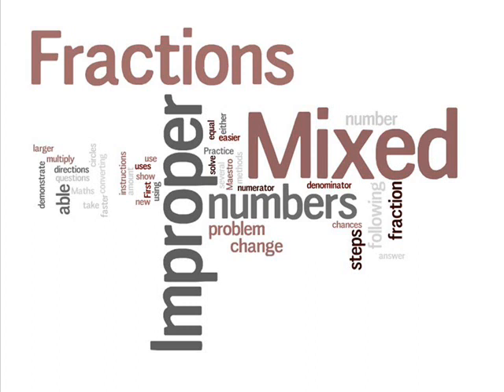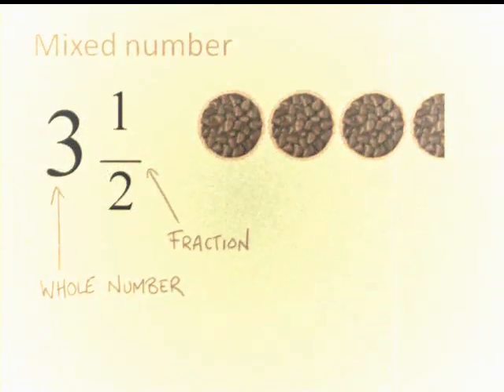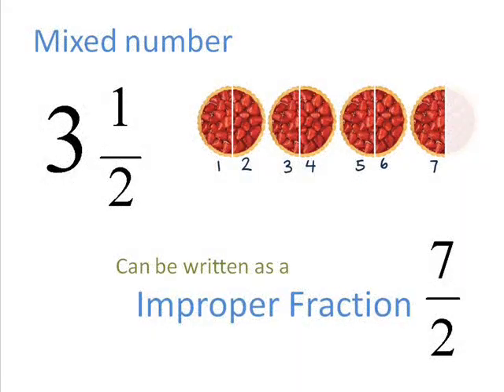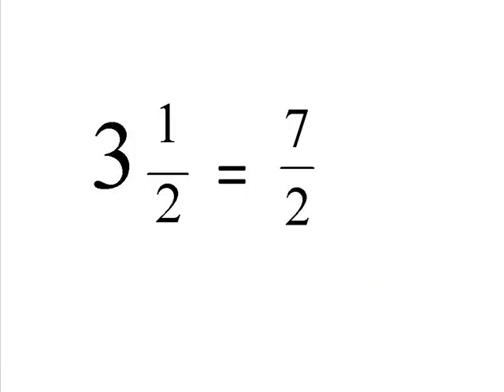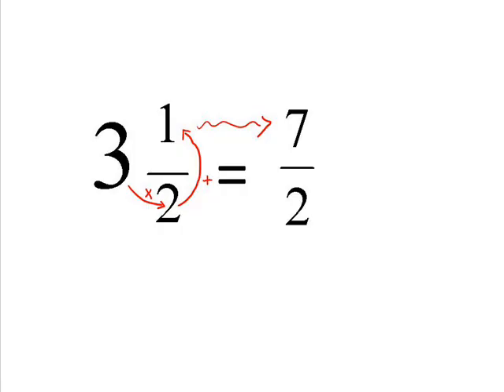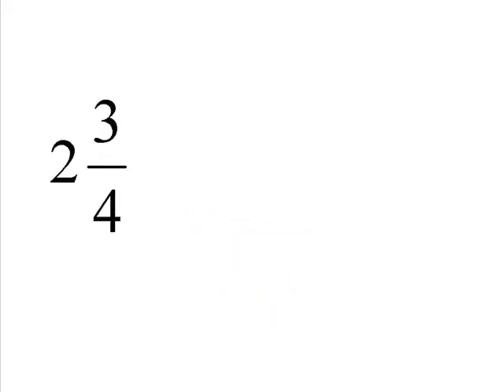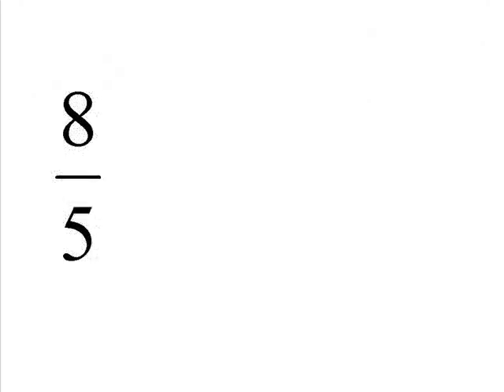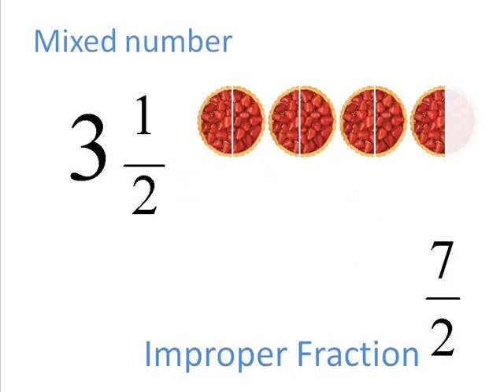Mixed Numbers and Improper Fractions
Converting between mixed numbers and improper fractions is really easy. To donate to the tecmath channel To donate to the tecmath channel